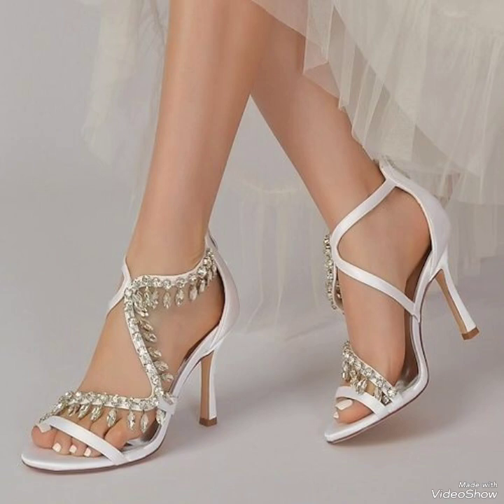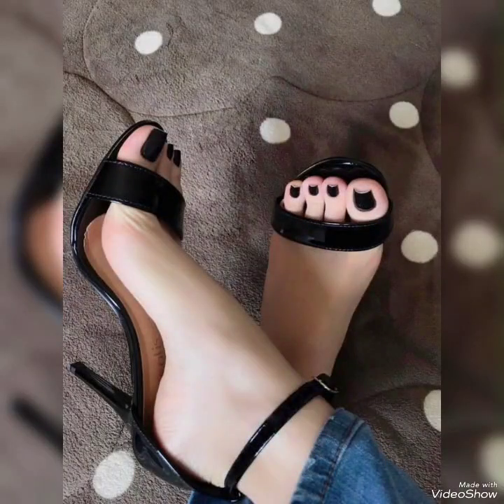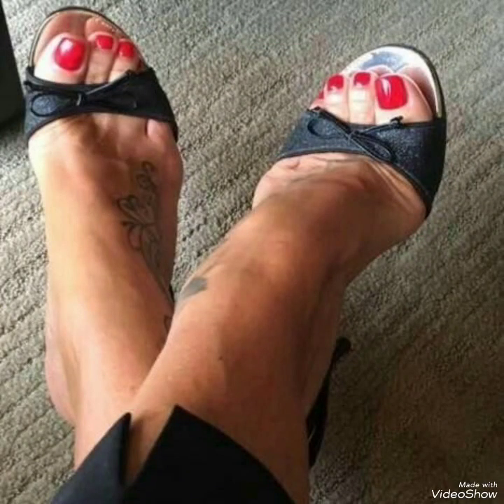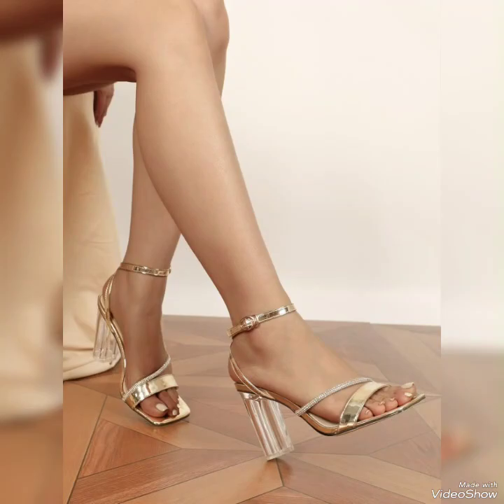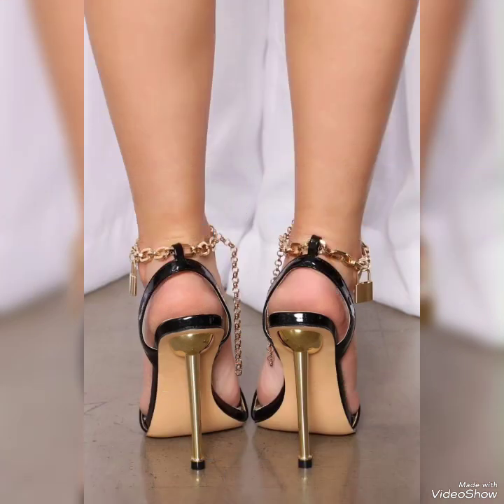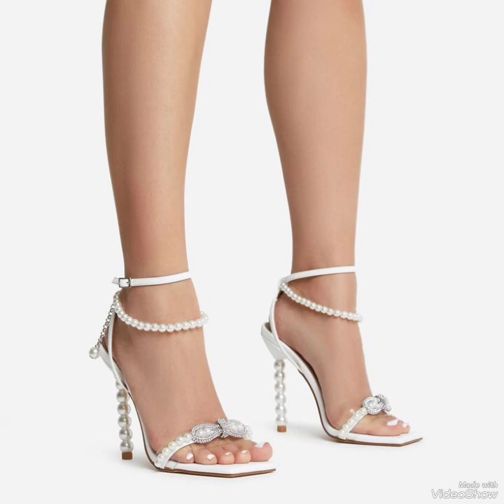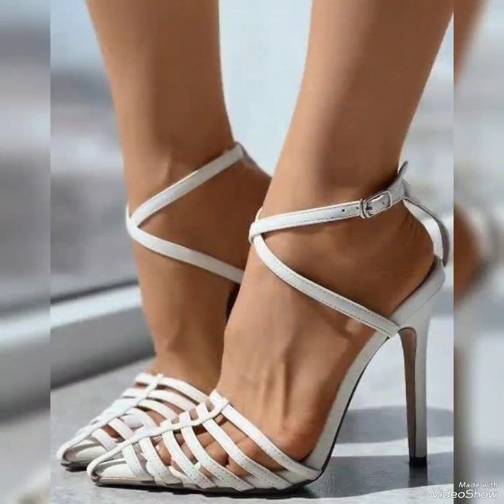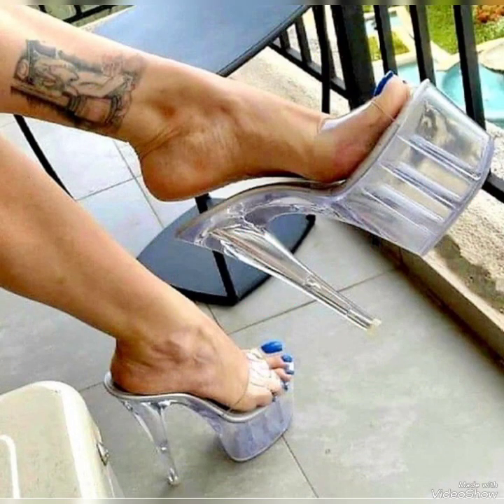Beautiful stylish high heel sandals designs ideas to look beautiful